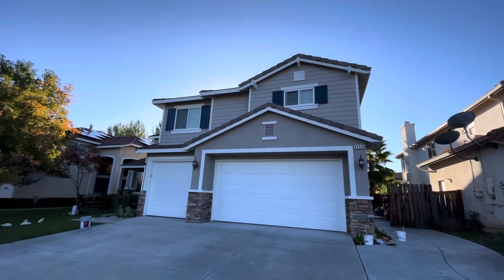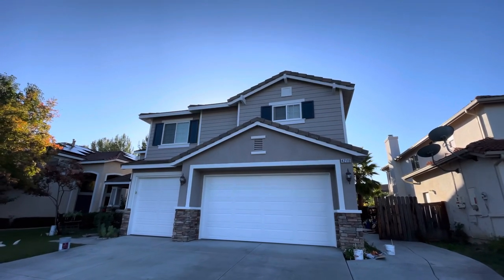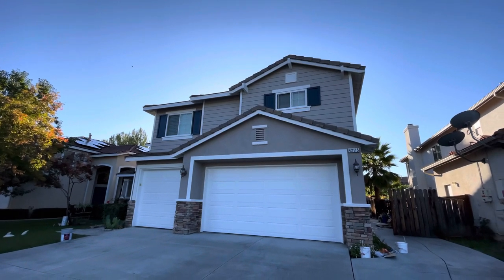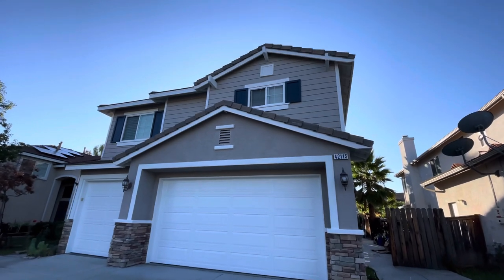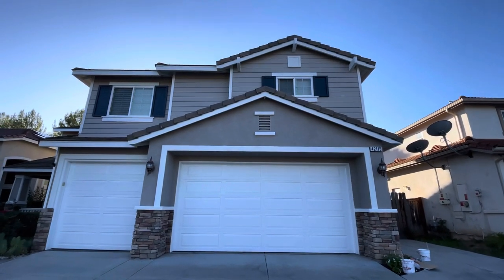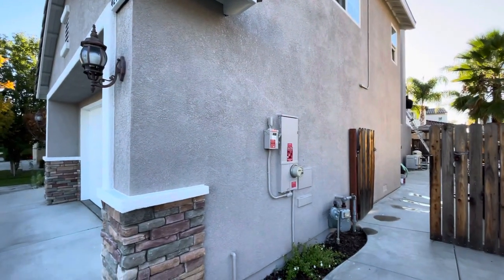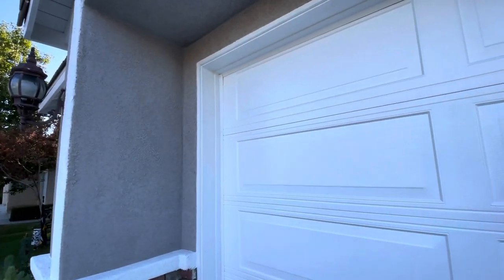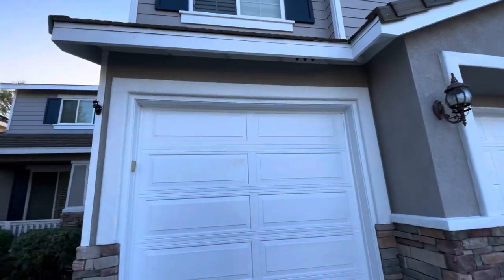Ext colors: Perfect Greige, Alabaster and Sea Serpent